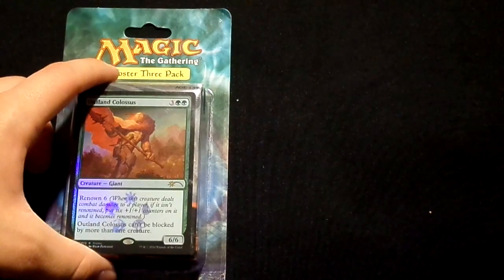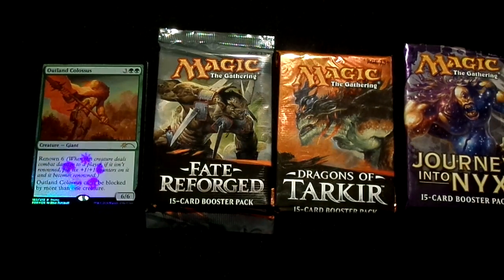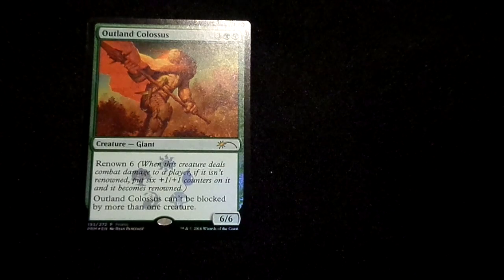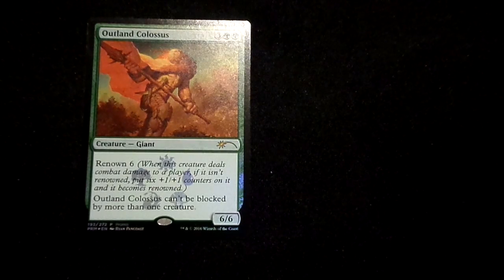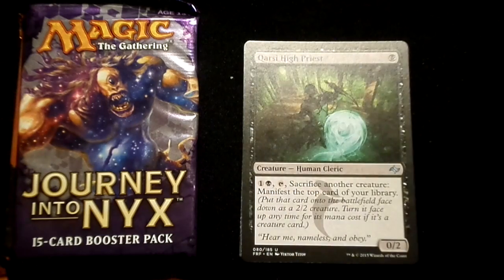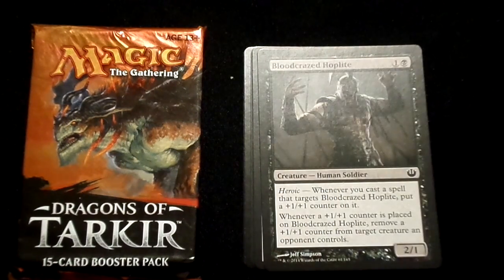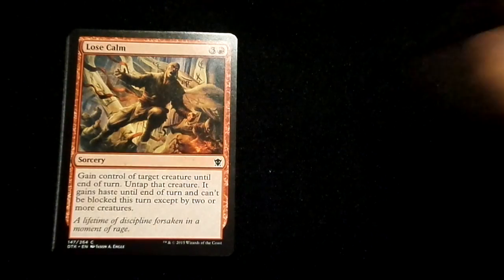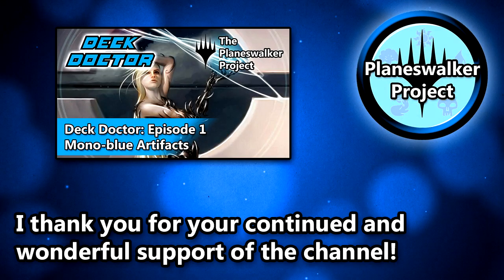MTG- Is it Worth it to Buy a Triple Booster Pack?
Is it worth it to buy a triple booster pack set? You may find this product at your local retailer such as Target or Walmart, for about $12. In it you will recieve three booster packs from random sets, and a foil promo card. But the question is: are the contents worth the $12 price tag? Let's take a look!

You can help the channel out by sharing this video with your Magic the Gathering Playgroup, it really does help the channel grow!

Thank you as always for your amazing love and support!